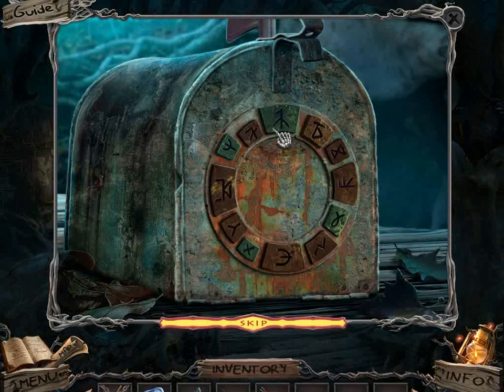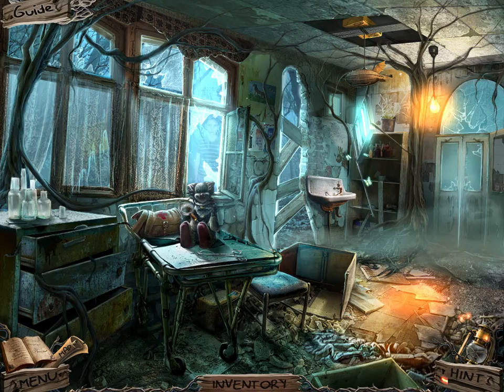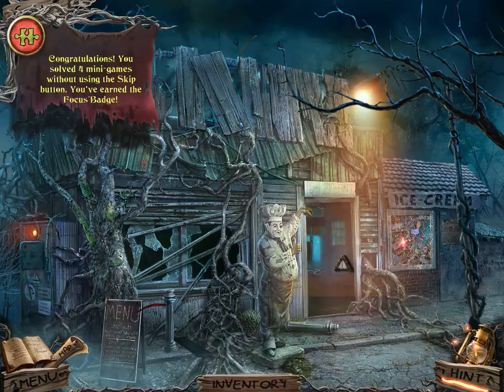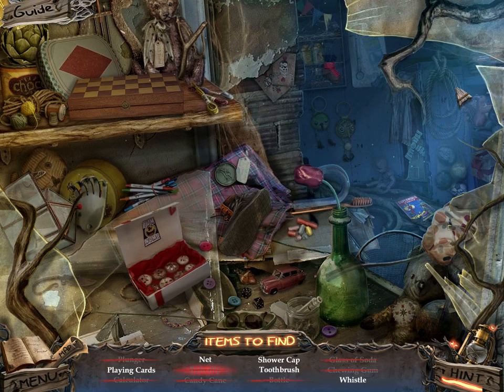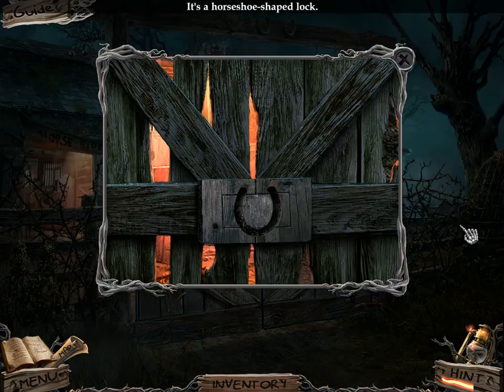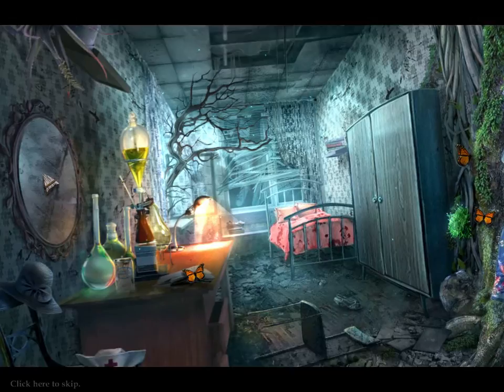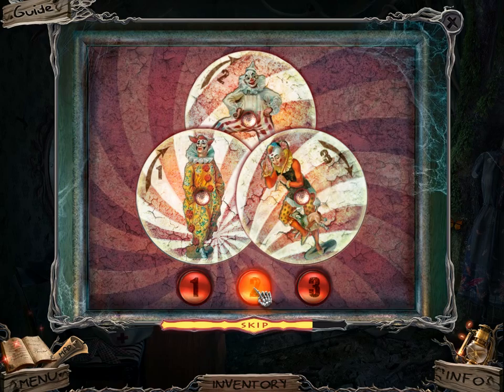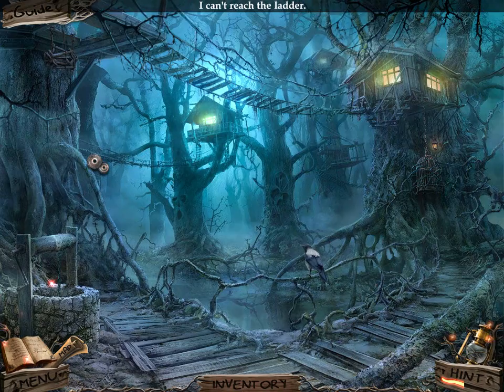Sable Maze: Sullivan River (Part 2): The Nurse's Area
Part 2 of 6, of a video walkthrough for Sable Maze: Sullivan River. In this video, we gain access to the mess hall and the nurse's area. This way, we can make the potion which destroys evil trees.